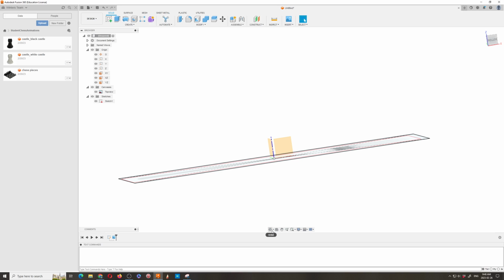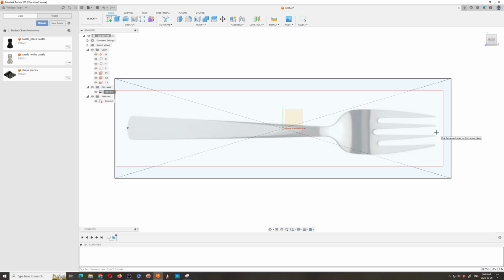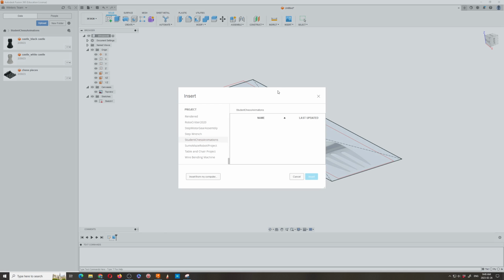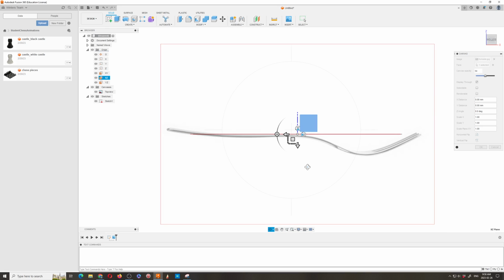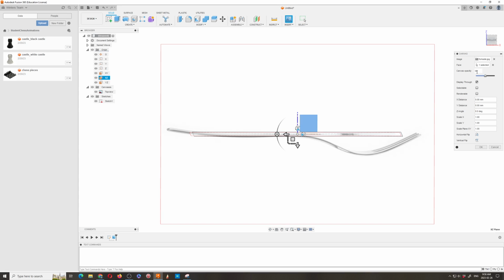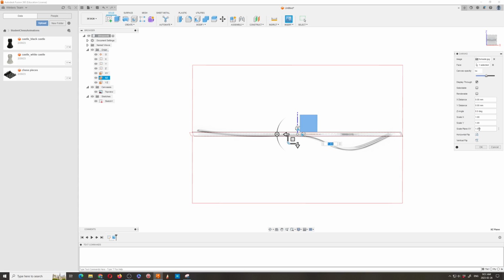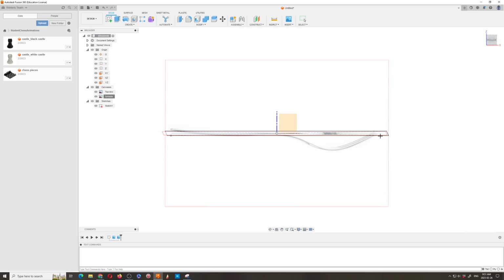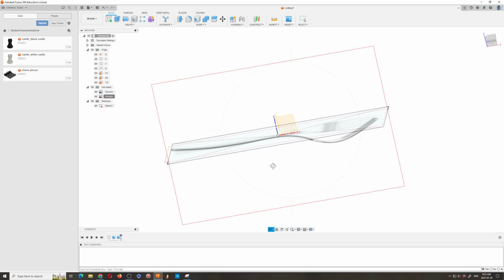Lesson 16 - Making a Fork - Part 2 - Fusion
Fusion 360 is a cloud based design software from Autodesk. Having work done in the cloud will take some pressure off your computer. Free for all educational uses (Students and Teachers). Great for teaching Robotics and Electronics.